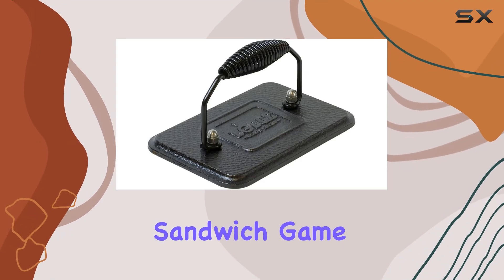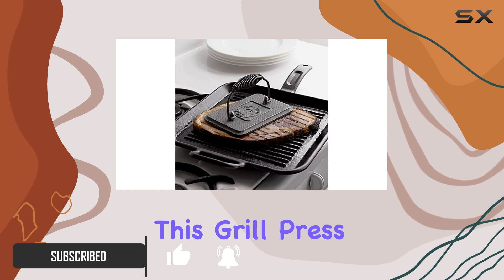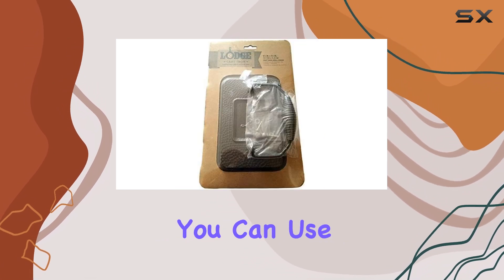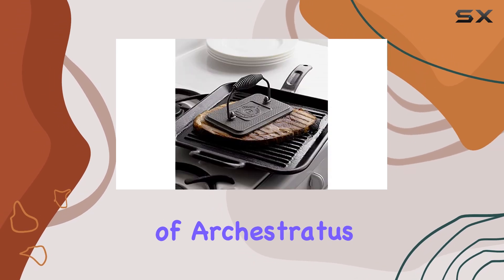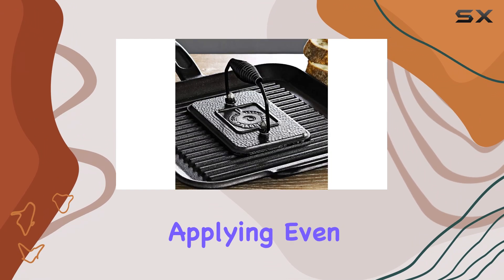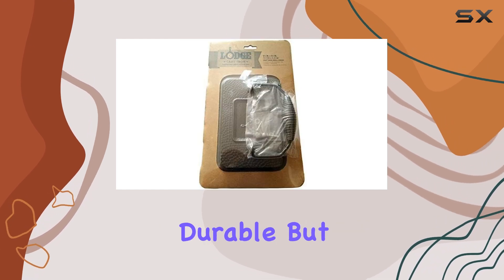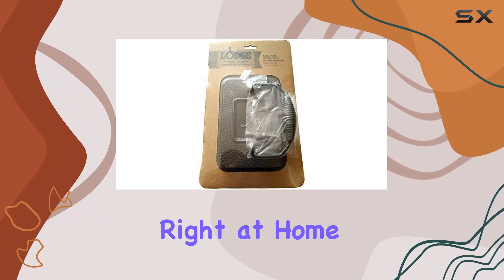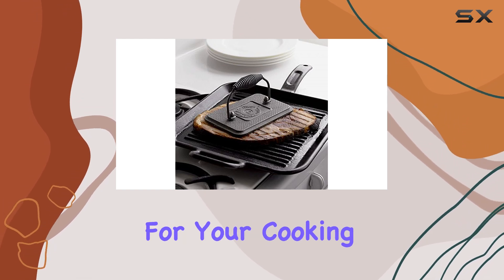Lodge 6.75 x 4.5 Inch Cast Iron Grill Press – The Best Kitchen Tool for Perfect Sandwiches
0:00 Intro
0:07 Review

Things that we mentioned in this video:
Lodge LGP3 Rectangular Cast Iron : B00063RXNI